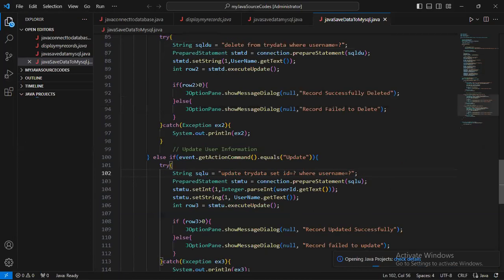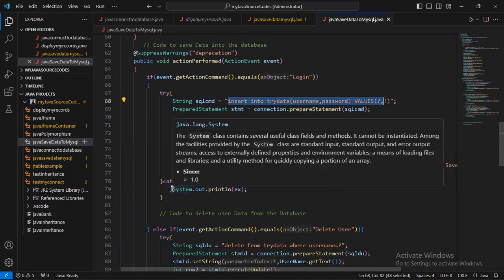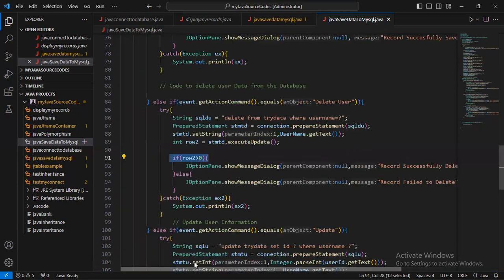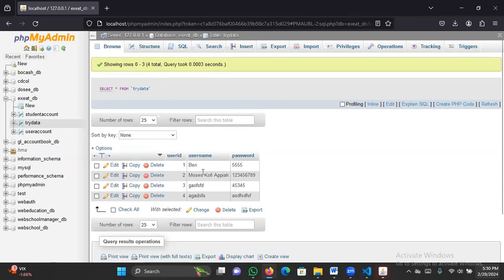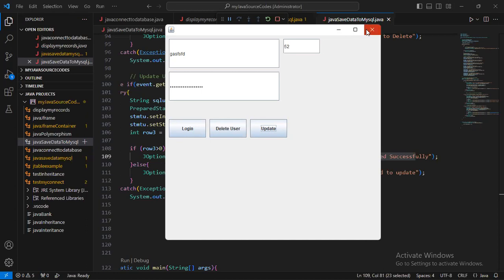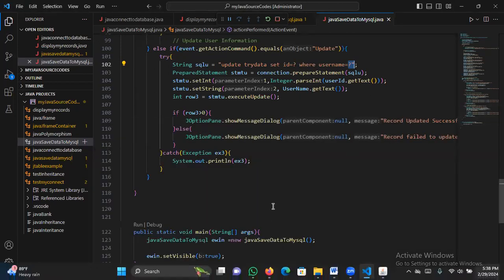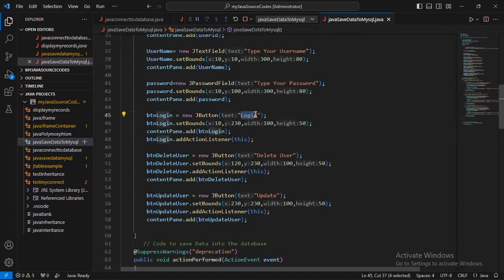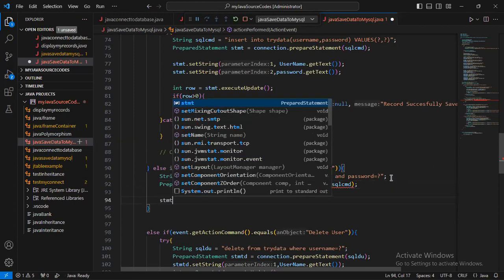JAVA & MYSQL TABLE MANIPULATIONS COMMANDS